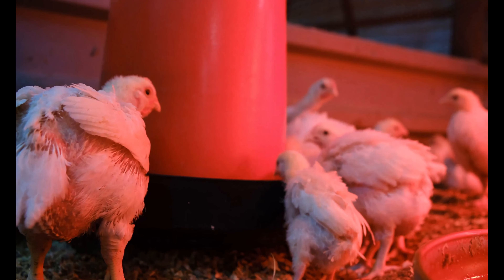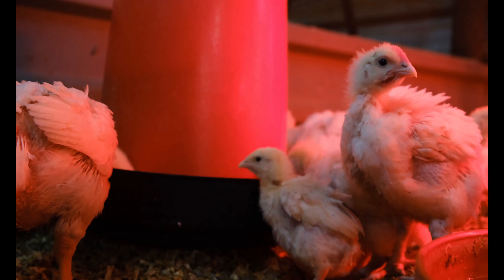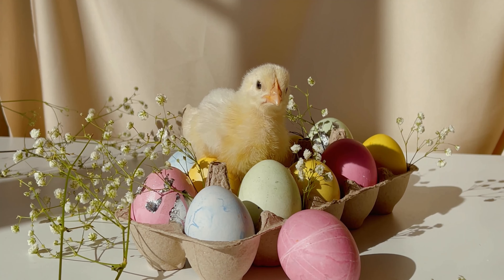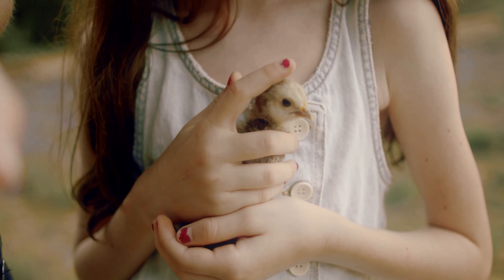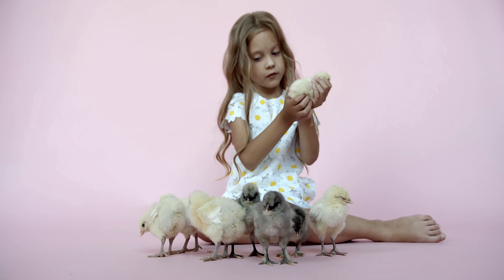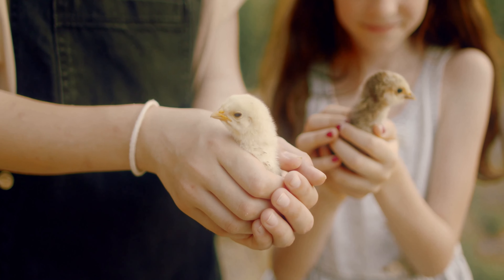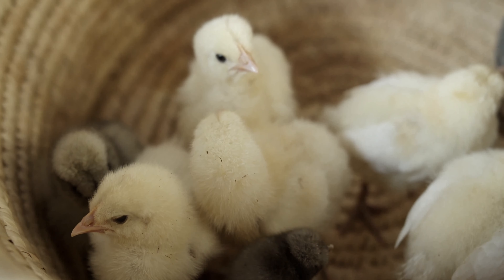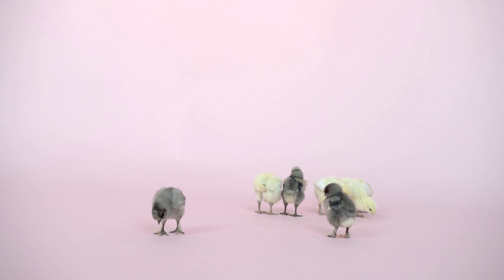CHICK: 6 AMAZING FACTS YOU NEED TO KNOW ABOUT BABY CHICKEN IN 4K ULTRA HD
Hello viewers, welcome to our channel. in this video, we are providing 6 amazing facts about baby chickens with 4k Ultra HD video quality. hope you will enjoy and get good information through this video. please support us by subscribing to our channel.